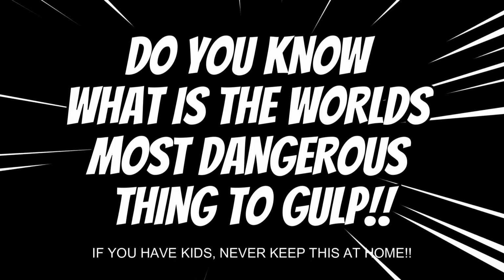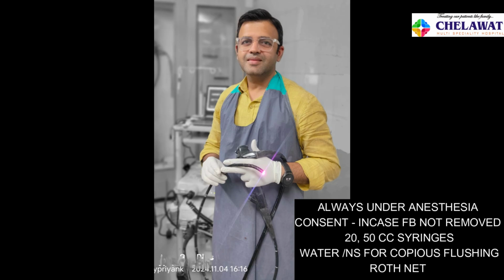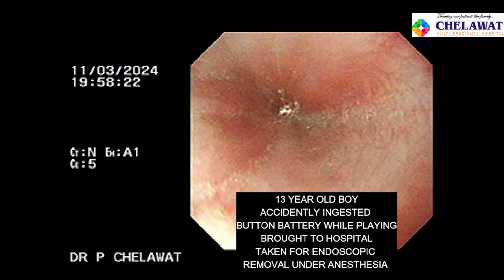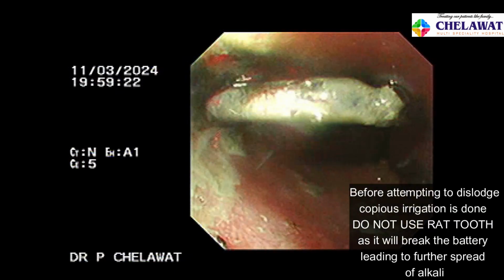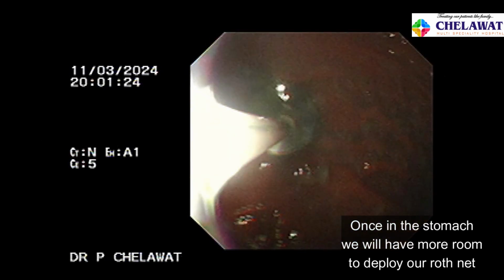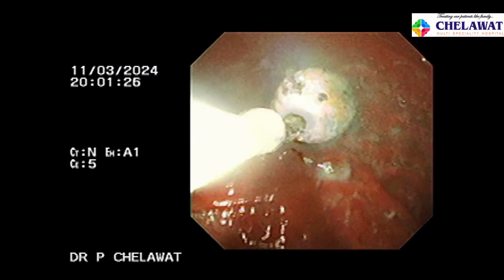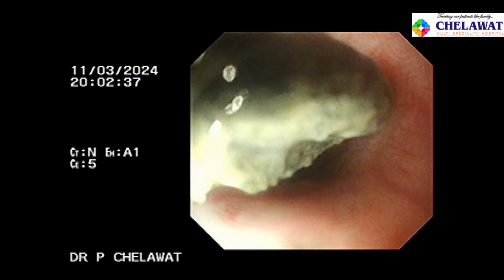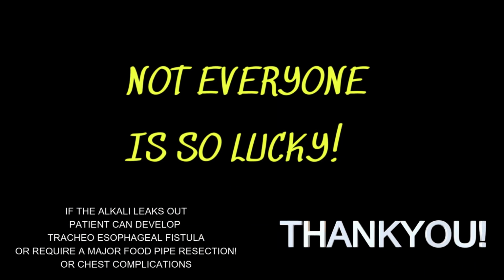ENDOSCOPIC BUTTON BATTERY REMOVAL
13 YEAR PATIENT ACCIDENTLY SWALLOWED A BUTTON CELL BATTERY. THIS IS A SHORT VIDEO EXPLAINING THE TIPS AND TRICKS OF BUTTON BATTERY REMOVAL AND WHY IT IS DIFFERENT FROM ALL OTHER FOREIGN BODIES.